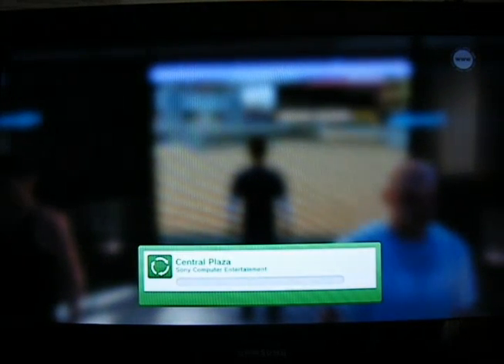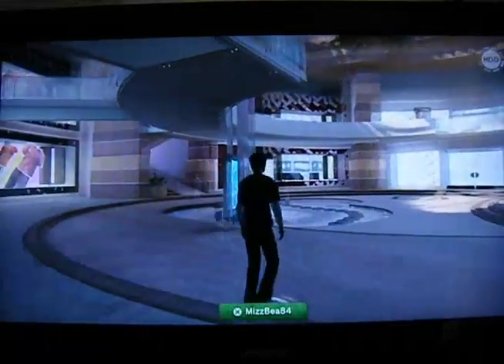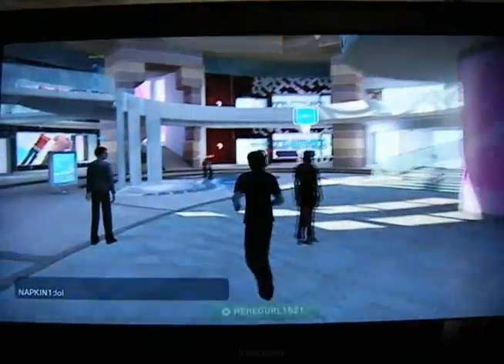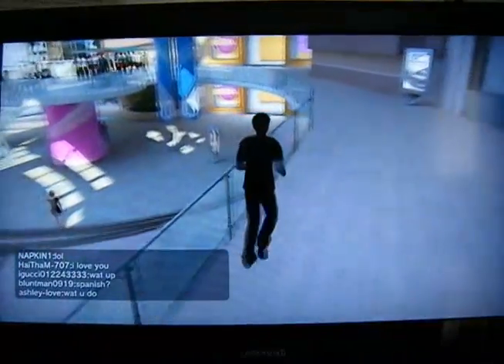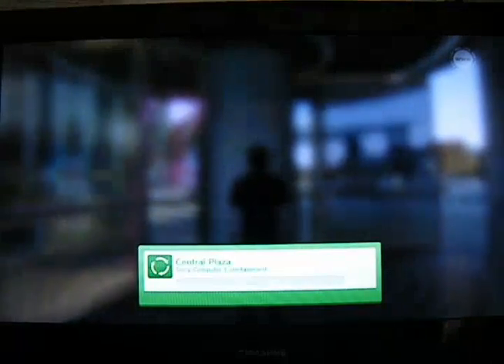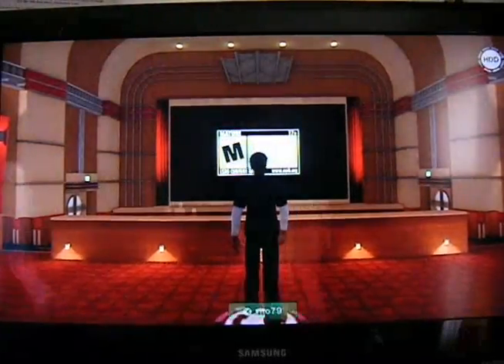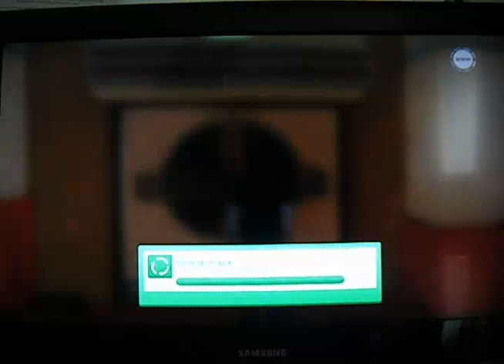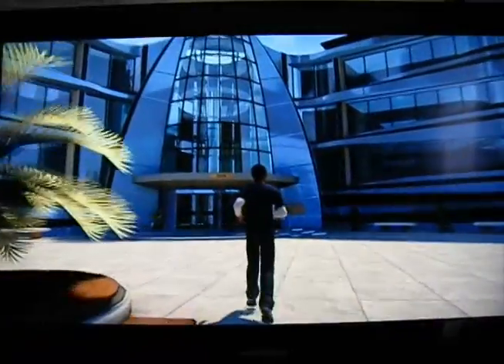PS Home Beta Video Tour Part 2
In the second half of my Playstation Home Beta tour, I take you to the Home mall and Home Theater before wrapping things up.